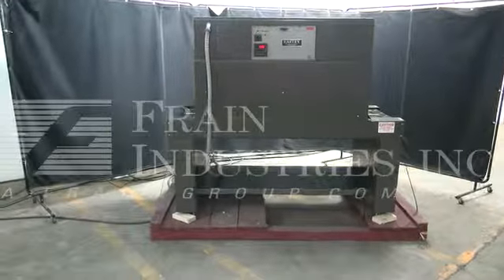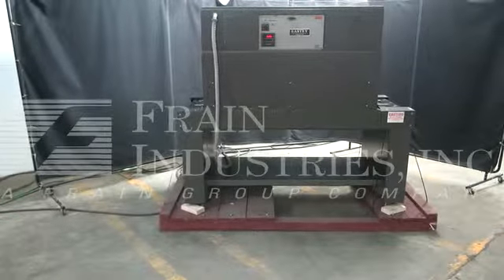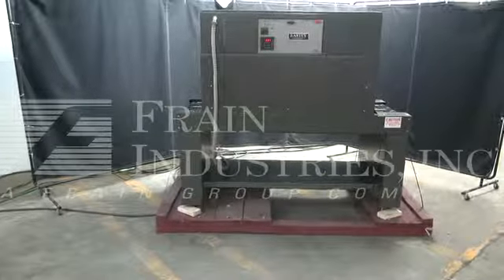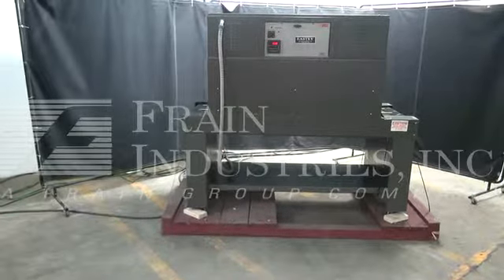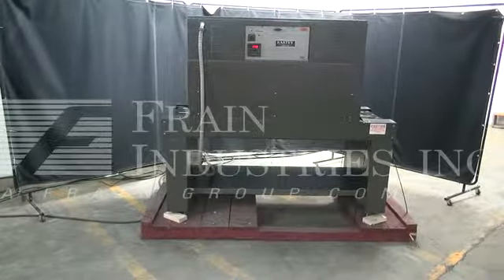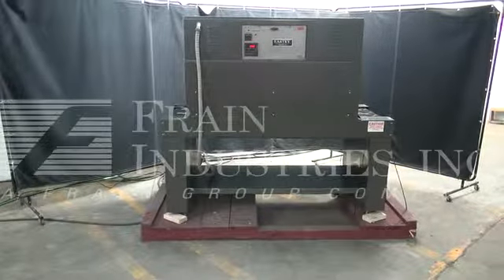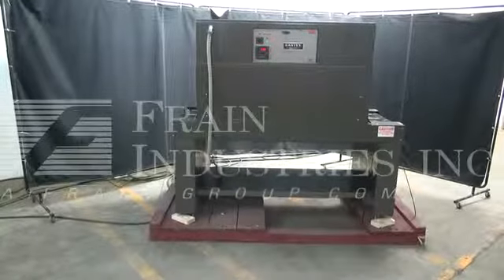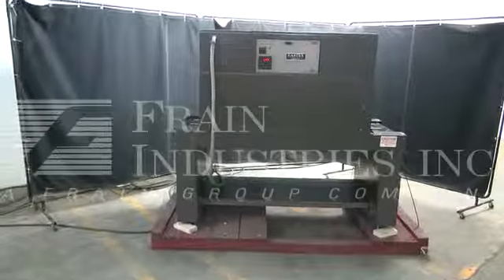Eastey Model ET2012 shrink tunnel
Eastey Model ET2012 shrink tunnel, rated from 10 to 30 packages per minute - depending on materials and application. Equipped with 22" in Width; 12" in Height total apeture 20" in Width; 11" in Height working apeture x 52" in Length heat chamber, with 72" long x 20" widesteel mesh conveyor. Control panel with power on / off and heater bank switch, conveyor speed control dial with temperature gauge and mounted on base frame with height adjustable legs.